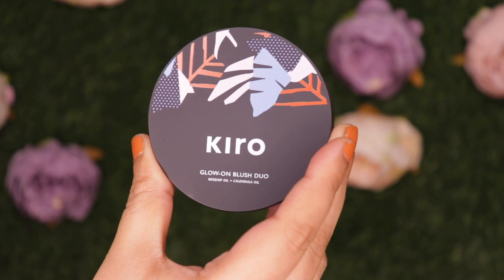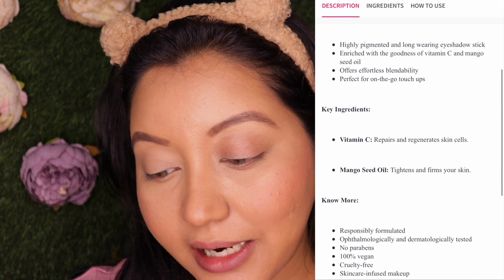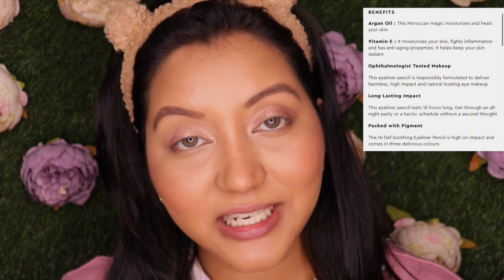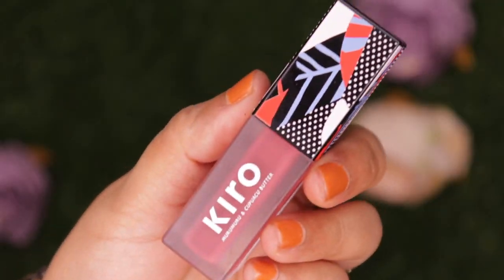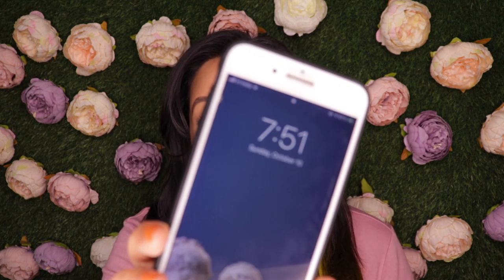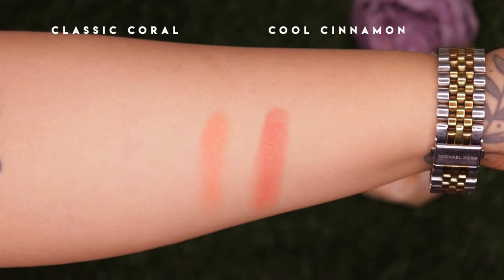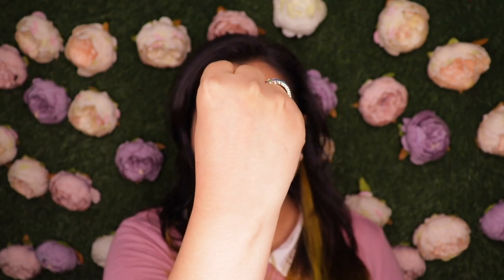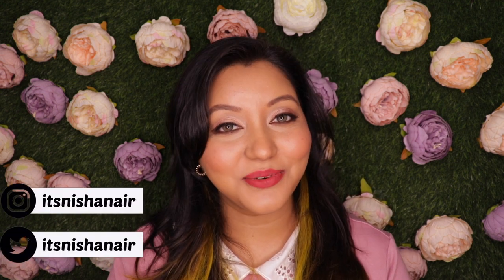Kiro Beauty First Impression, Swatches & Wear Test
Hey Guys,

In todays video I’m testing and reviewing some of the the Kiro Beauty Products. These have been sent to me however I have tested these out thoroughly and given my honest opinion.

Foundation Shade Reference:
MAC - NC40
Maybelline - 310 Sun Beige

Products Used:
01:26 Glow-On Blush due - 04 Classic Coral & Cool Cinnamon
03:37 Longer Brightening Eyeshadow Stick - 01 Peachy Gold
05:56 Hi-Def Soothing Eyeliner Pencil - 02 Earthy Brown
08:10 Super Butter Lip Lacquer - 09 Mahogany Blush
09:18 Super Butter Lip Lacquer - 10 Roasted Almond
09:40 Super Butter Lip Lacquer - 11 Rose Wood
10:02 Super Butter Lip Lacquer - 12 Vintage Wine
10:23 Non-Stop Airy Matte Liquid Lip - 04 Terra Red

13:47 Final Thoughts